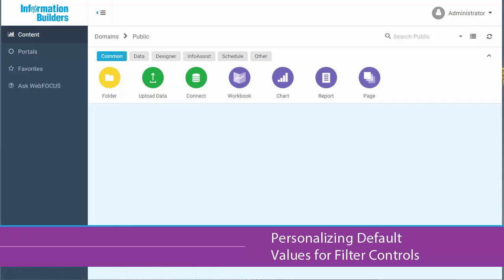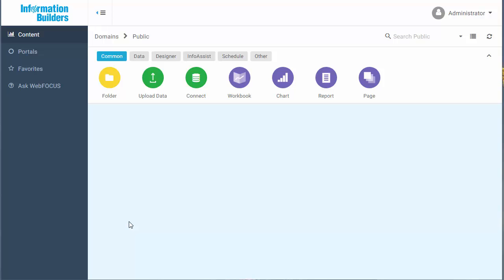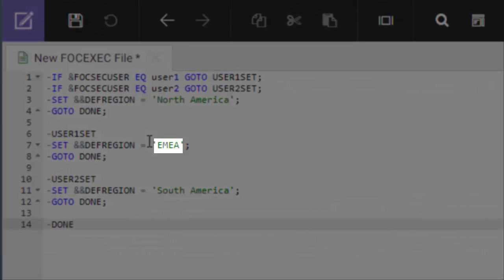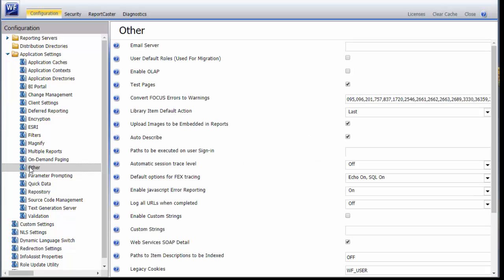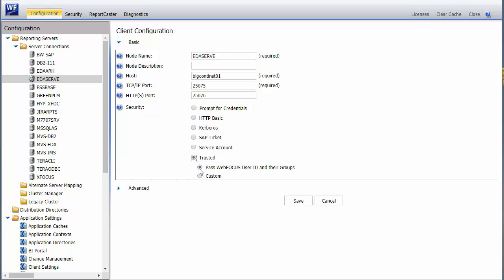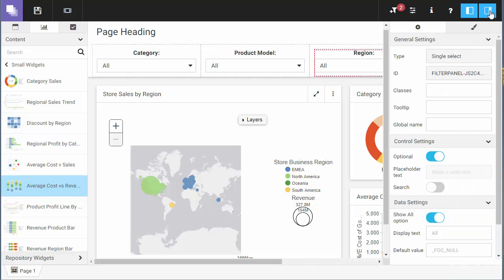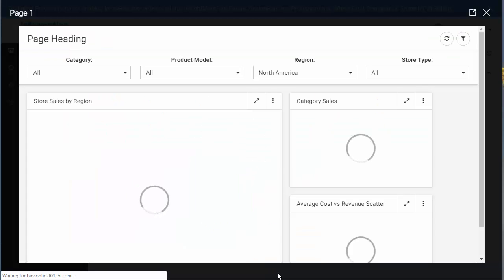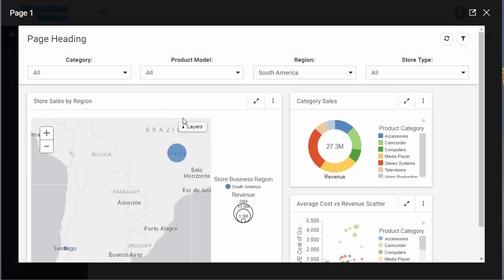Personalizing Default Values for Filter Controls